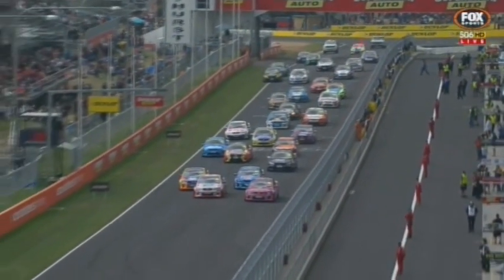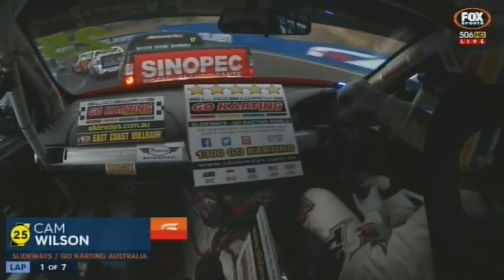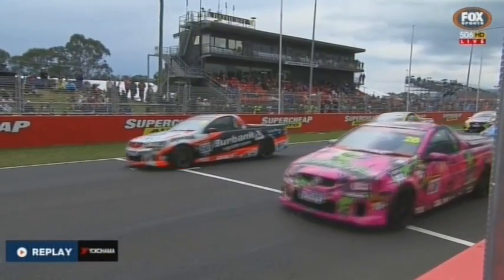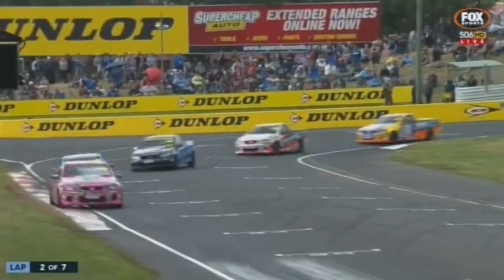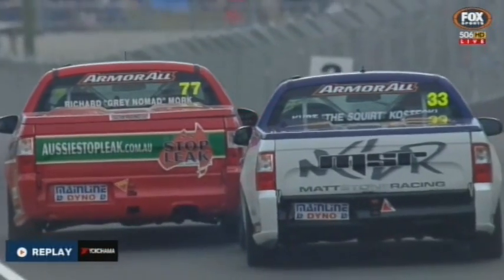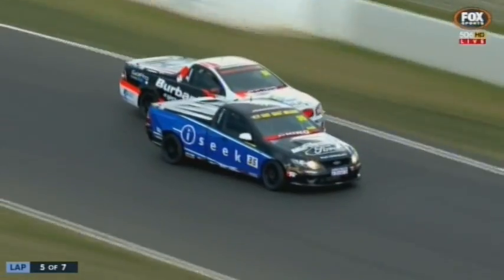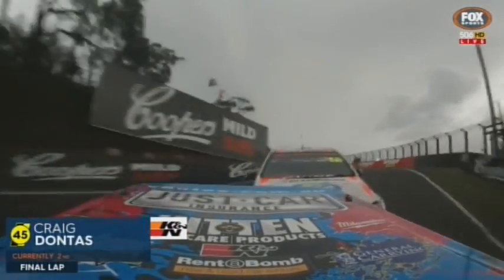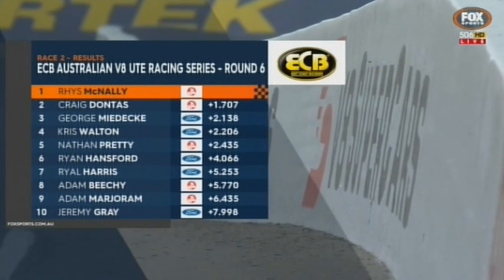2015 V8 Ute Series - Bathurst - Race 2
2015 V8 Ute Series - Bathurst - Race 2